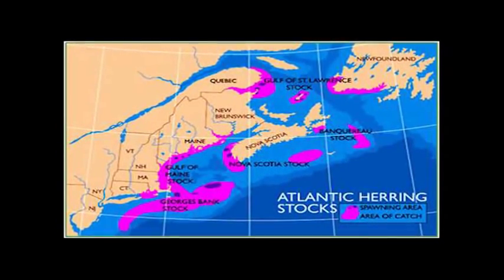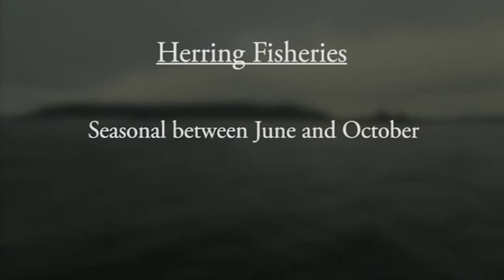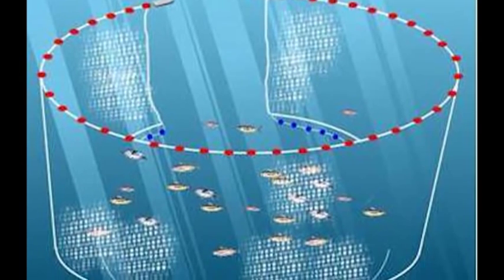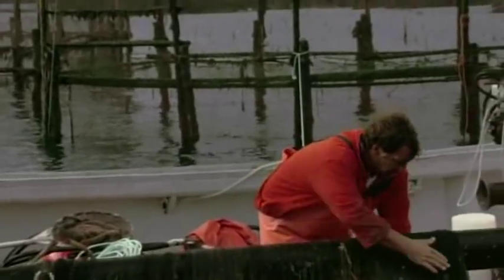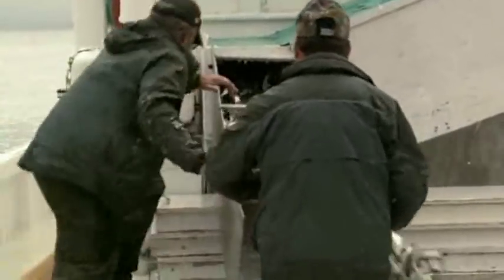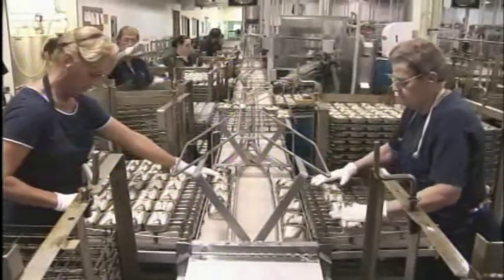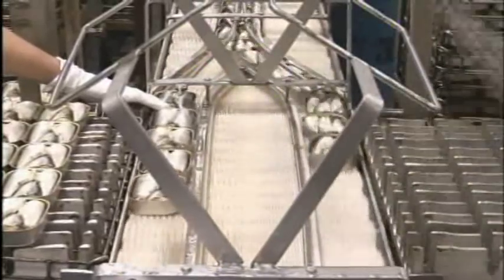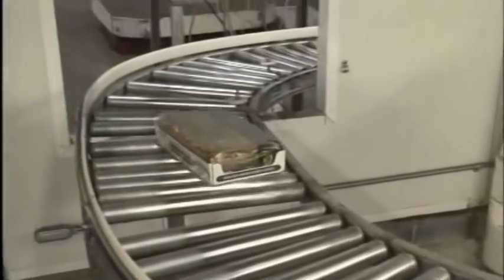Sardine Processing – Bumble Bee Seafoods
At Bumble Bee Seafoods, practicing sustainability is an organizational imperative. As a seafood company, no single aspect is more important, or more central to, Bumble Bee Foods’ sustainability program than ensuring the responsible harvesting and management of seafood we provide to our consumers.